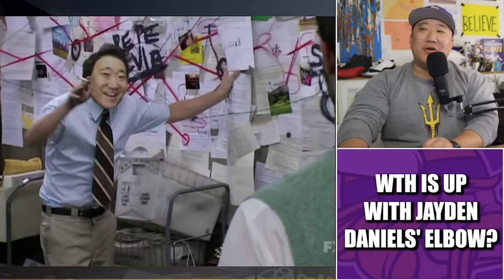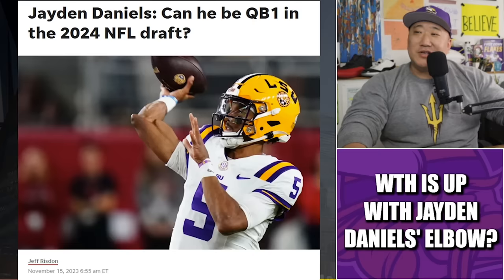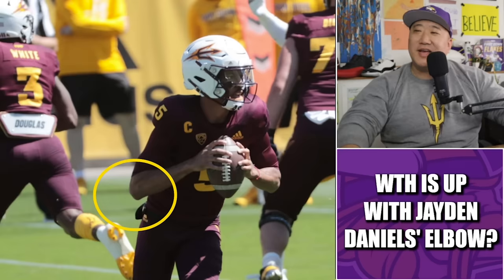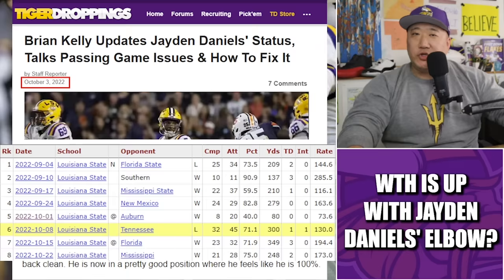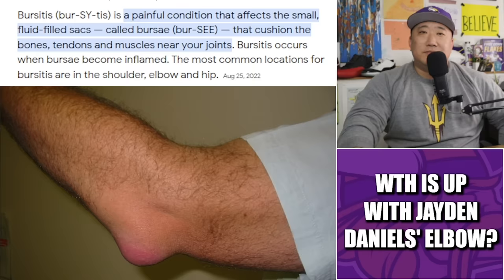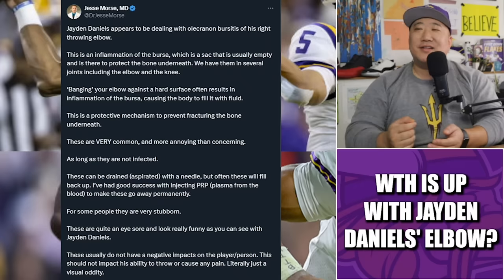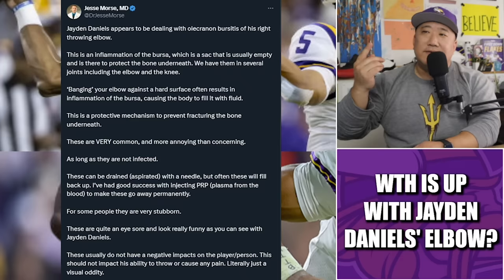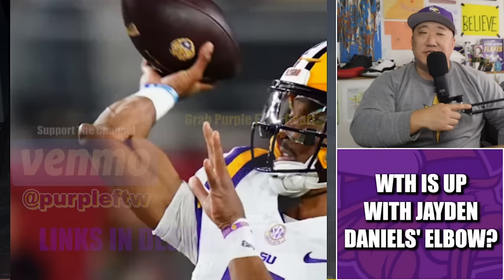What's Up With Jayden Daniels Thowing Elbow? An Investigation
LSU quarterback Jayden Daniels' elbow has gone viral. What's going on with it? Is a concern for his Draft stock?

Get Your JEROME Gear! purpleftw.net!